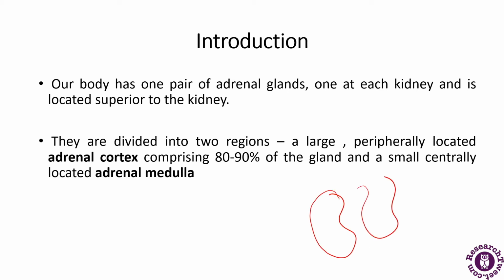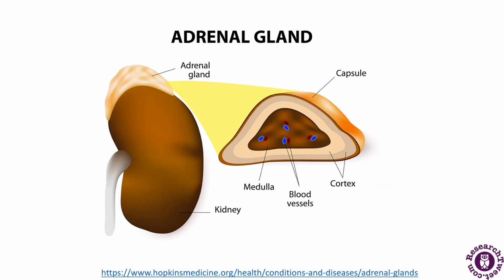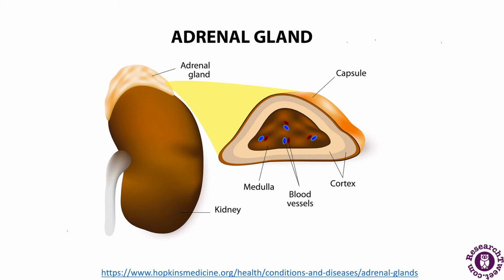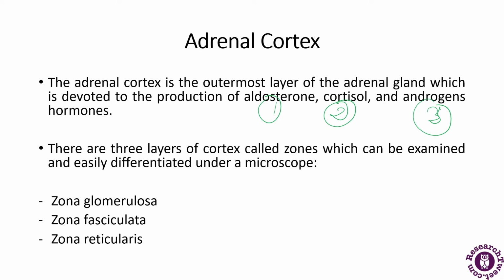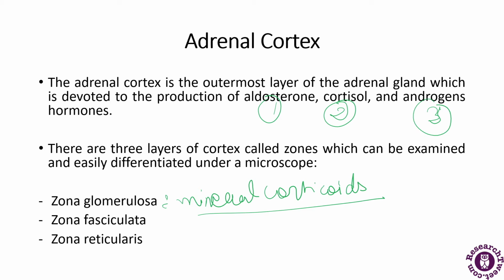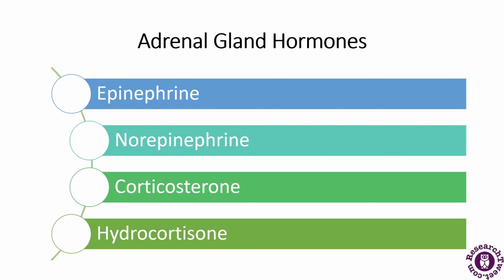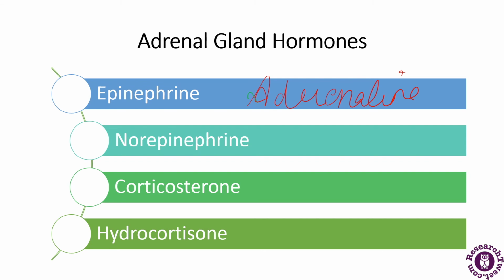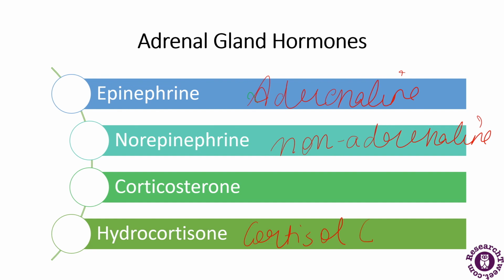Adrenal Glands: Definition, Function, and Examples